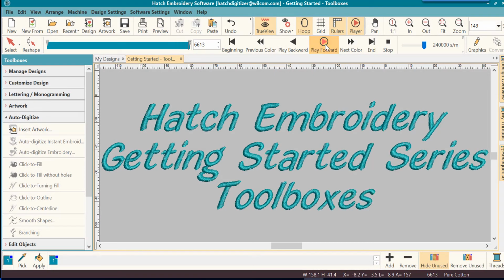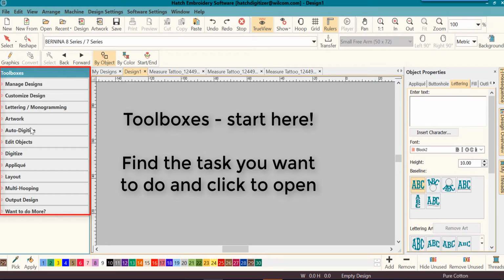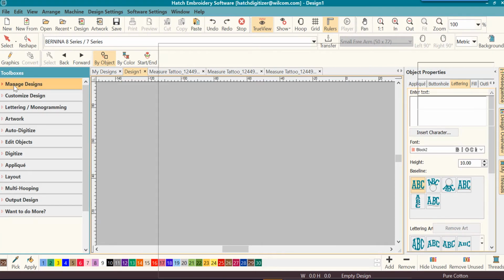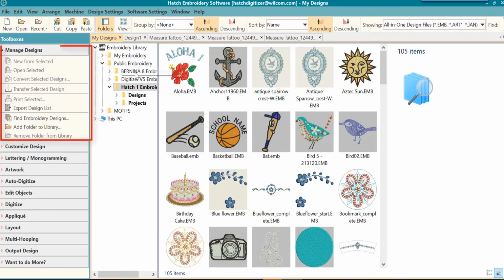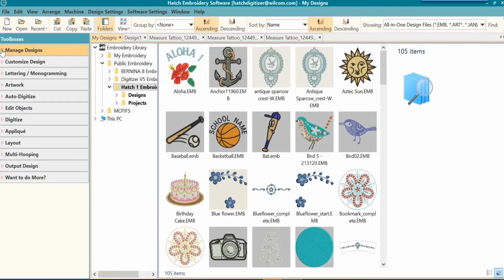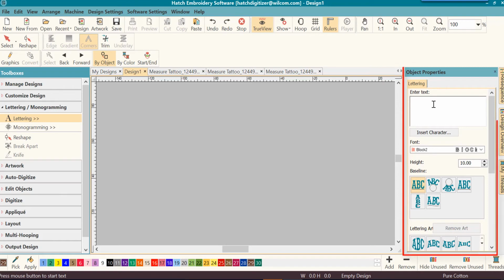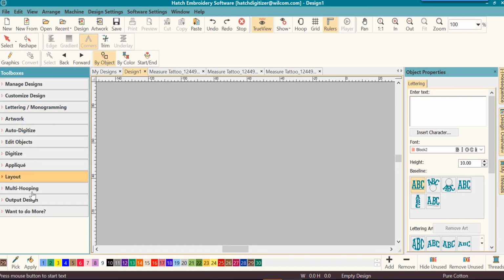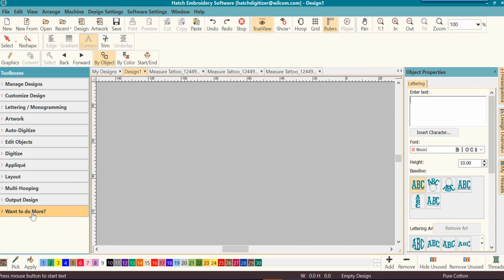1-3 Getting Started - Toolboxes in Hatch Embroidery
Hatch Toolboxes makes it easy to get started! Select your task such as lettering, monogramming, digitizing, etc. and click. It will open the tools you need to get started with!